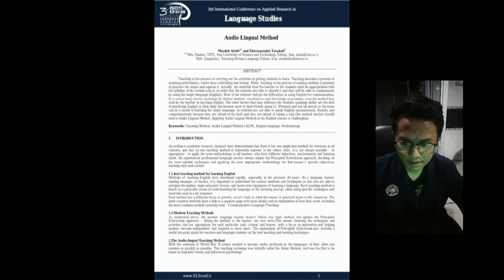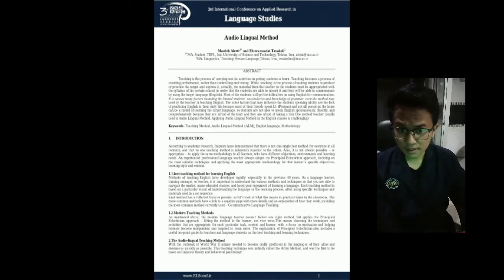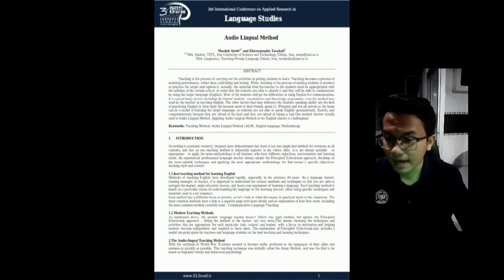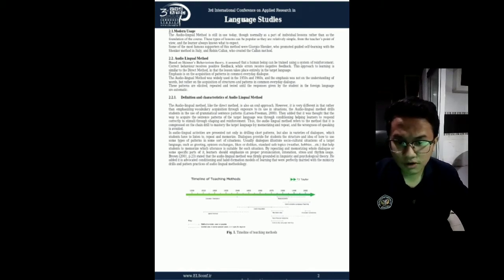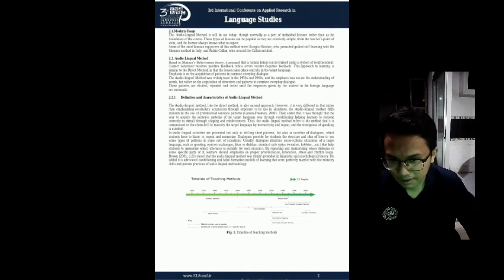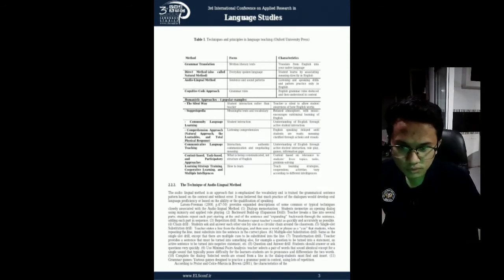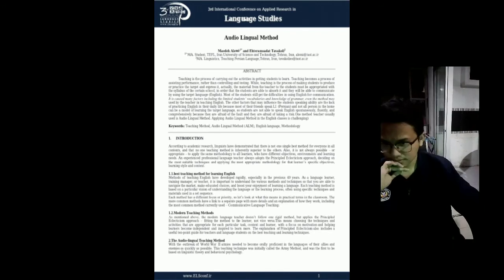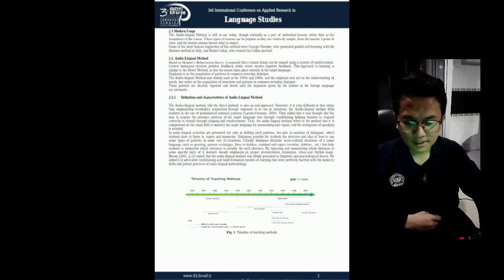Muhammad Verill Iksan (F1022191025) Extensive Reading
This is the first video I had ever uploaded to YouTube.

Don't mind the comment section :)